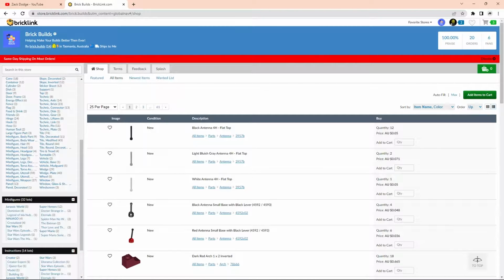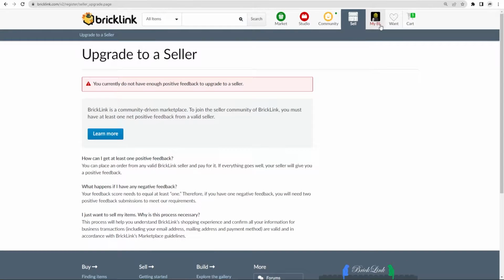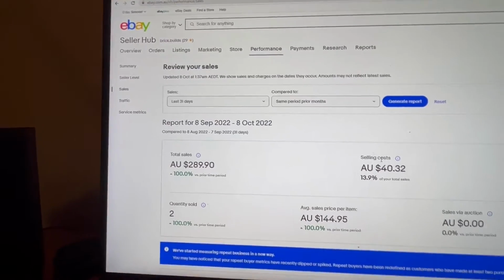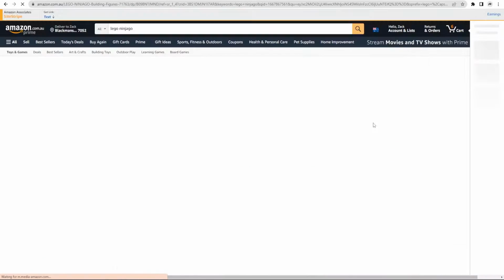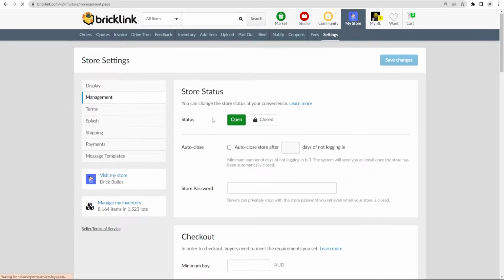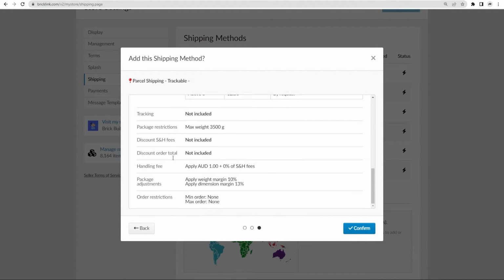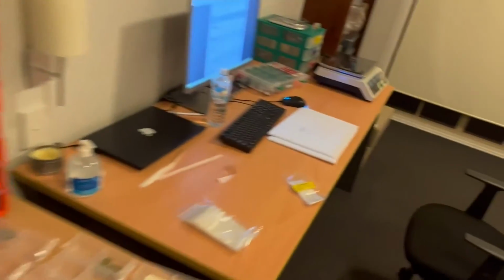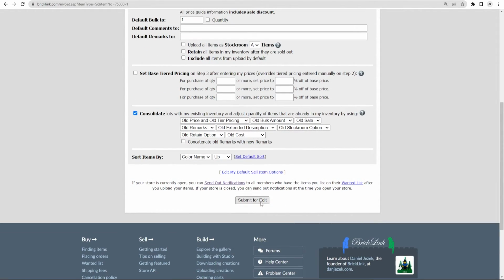How To Start A Bricklink Store (2024)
How To Start A Bricklink Store (2023)

In this video I am going over how to start a Bricklink store in 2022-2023

Bricklink store:
No link due to people placing and canceling orders from this video. Sorry